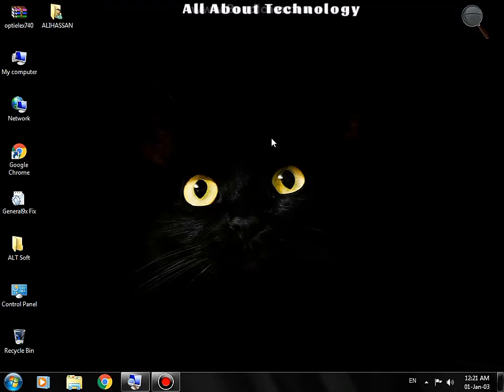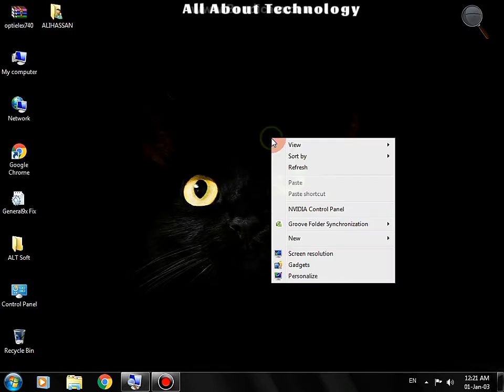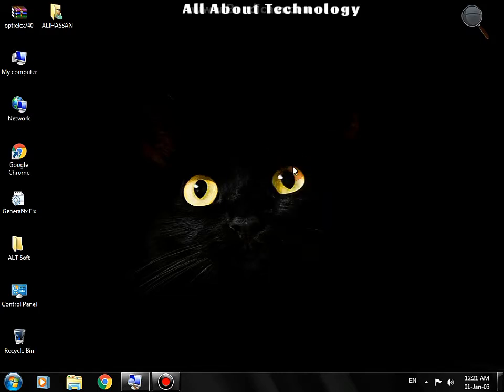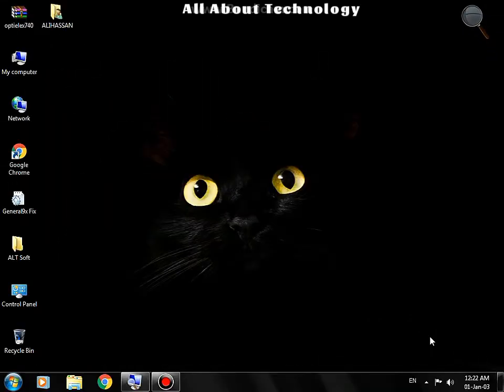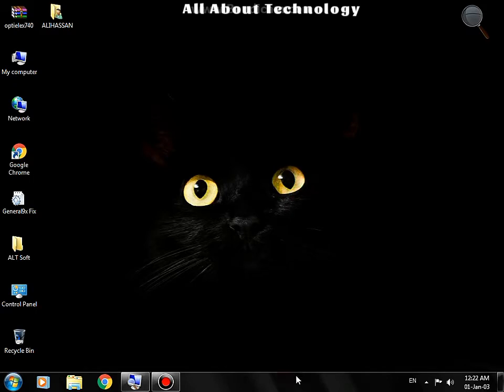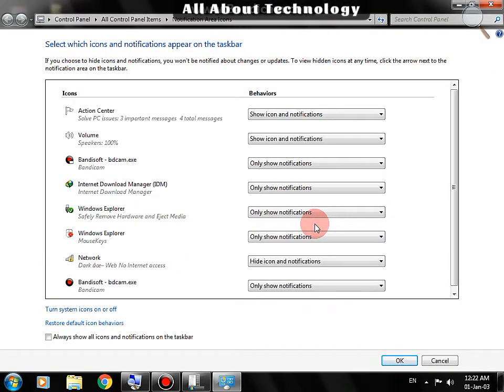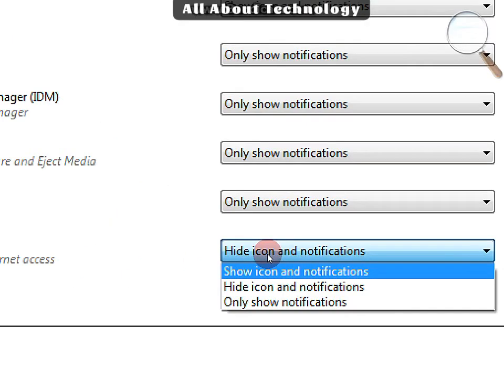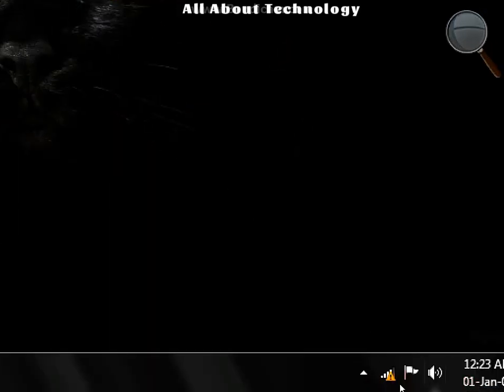How to : show internet/Wi-Fi icon | Wi-Fi signals not showing | Problem Solved | 2021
You are going to learn,How to show/hide network icon in Computer,in this video.

How to show wifi signals icon on computer,
How to show internet icon on computer,
How to show network icon on computer,
How to show wifi signals,
How to show wifi signals in windows 10,
How to show wifi signals in windows 7,
How to show wifi signals in windows 8,
How to show wifi signals in laptop,
How to show internet icon in laptop,
How to show network icon in laptop,
How to turn on wifi in laptop,
How to use wifi in laptop,
How to use wifi in computer,
How to enable internet in computer,
How to connect wifi in computer,
How to set up internet connection in computer,
How to connect wifi in PC,
How to connect to internet in PC,